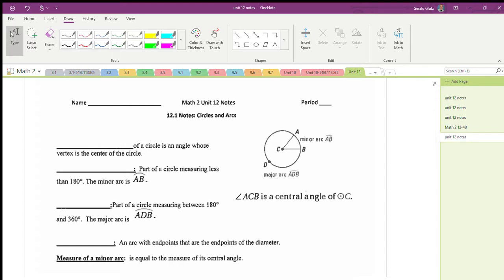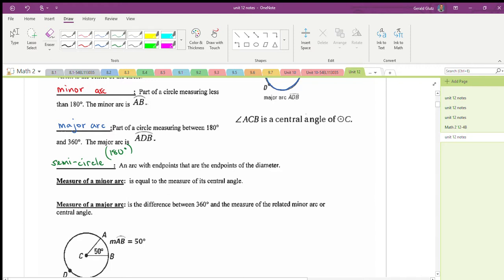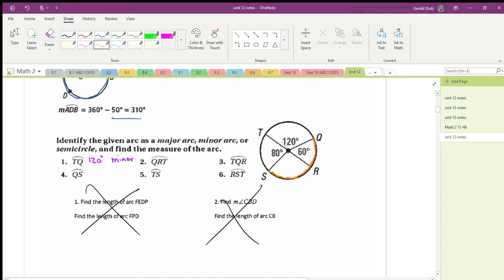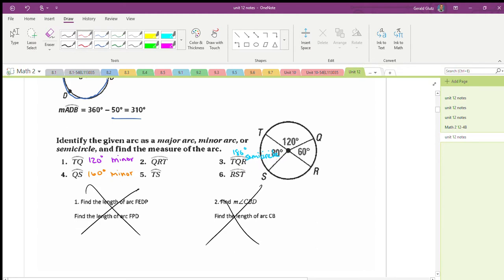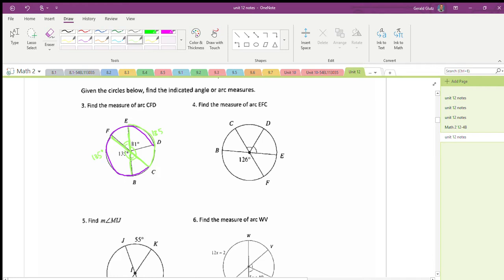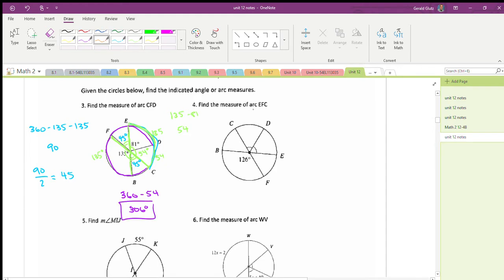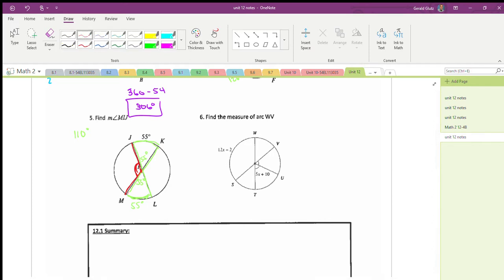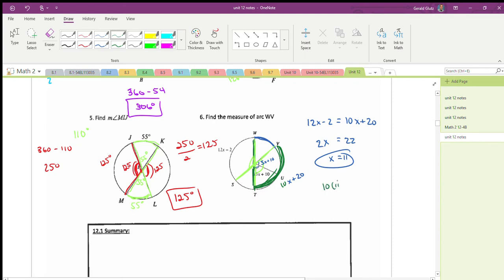12 1 Notes